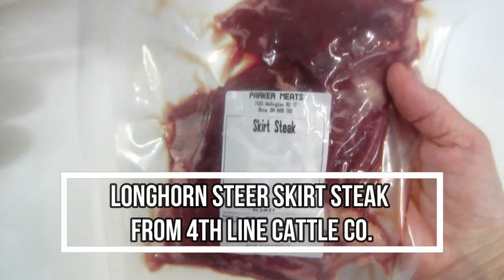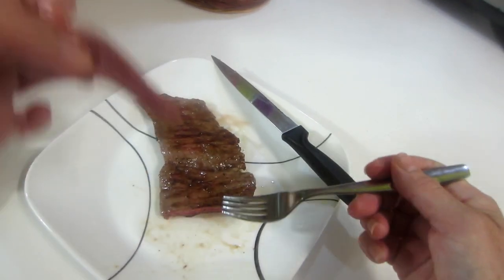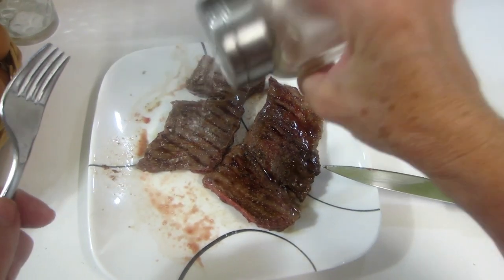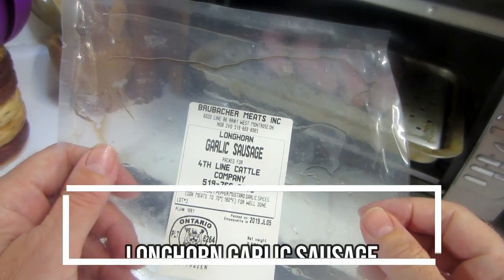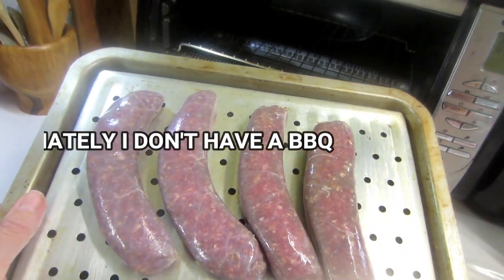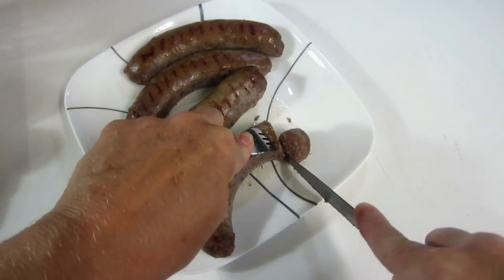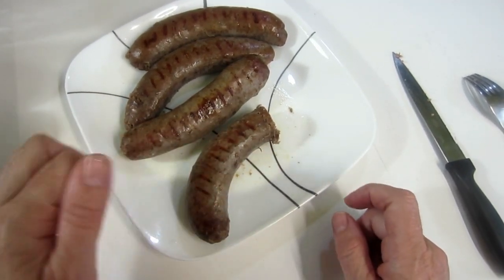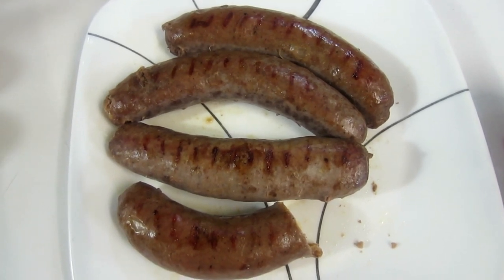🐮🐷 Day of Eating Carnivore: Longhorn Cattle & Pastured Pork 🐷🐮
Don't have access to 4th Line Cattle Co? Try Green Pastures Farm, TruLocal or Butcher's Box instead!